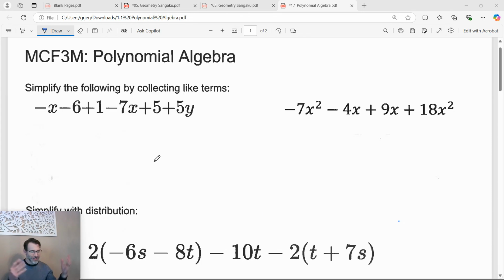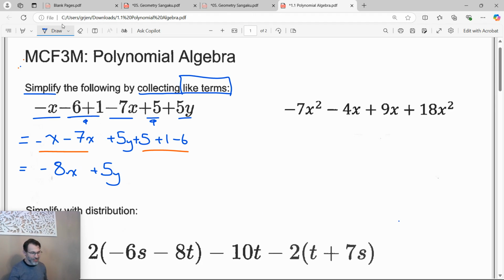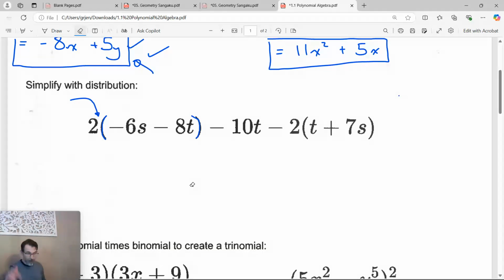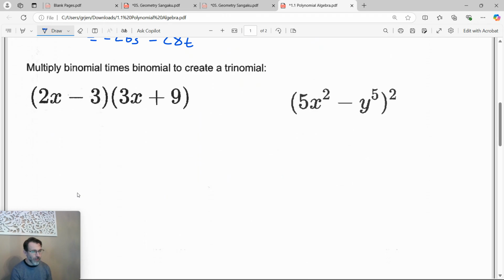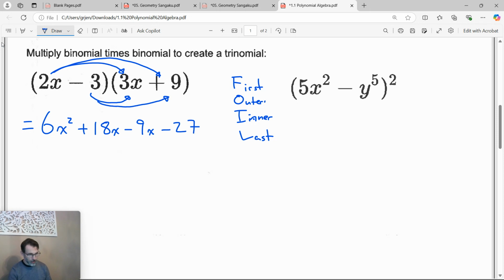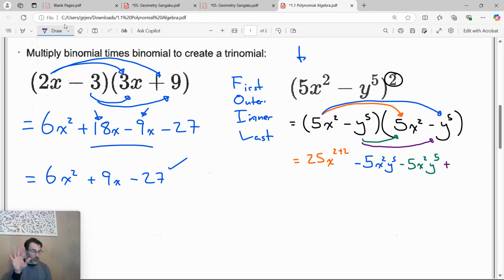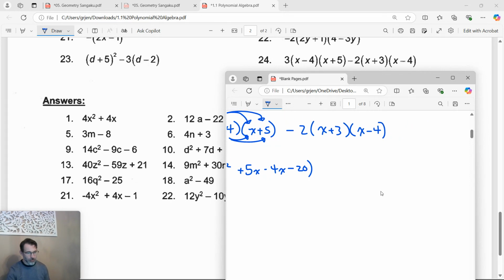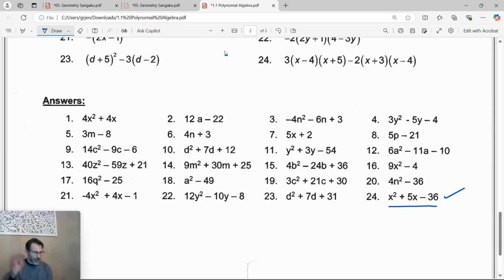1.1 Polynomial Algebra MCF3M